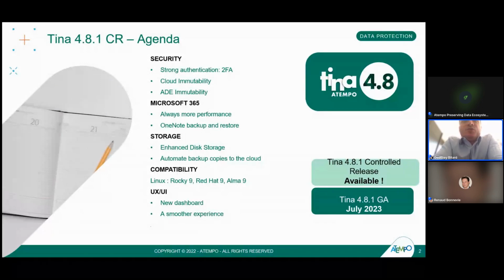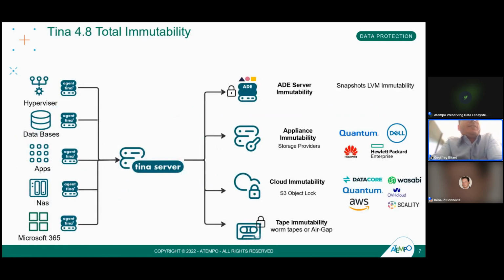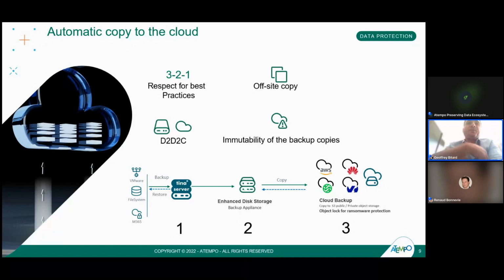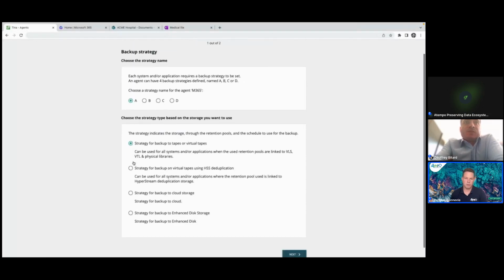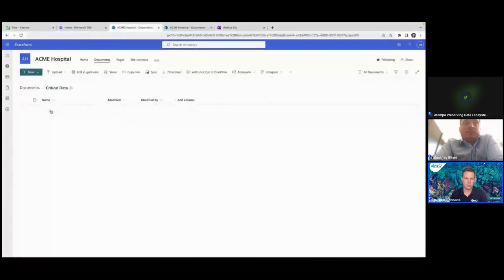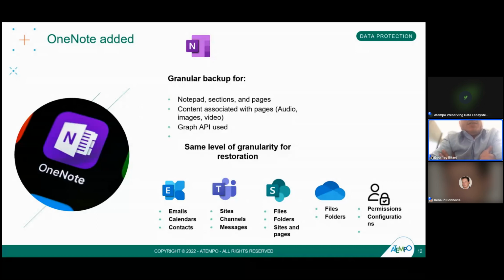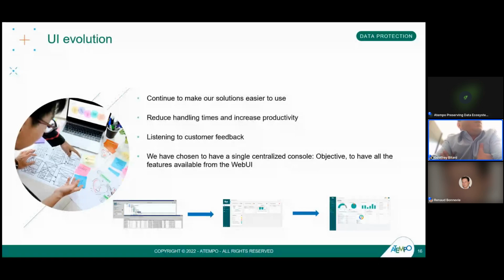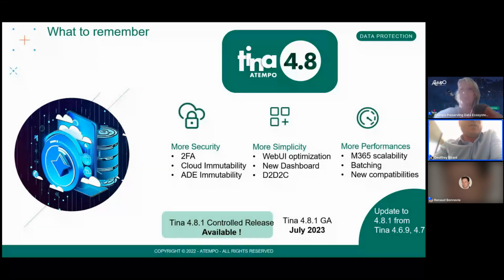[REPLAY] Launch Webinar: Find out more about Tina 4.8 new features!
Discover Tina Version 4.8: Our Data Protection Solution 🔒

We are thrilled to exclusively present to you the replay of our Tina launch webinar, our dataprotection solution that enables you to securely back up and restore all your physical and virtual machines.

➡️ What's New in Tina 4.8?

🕒 Optimized M365 backup/restore times
Save time and ensure seamless operations continuity.

🔒 Enhanced security:
With features like S3 Object Lock and 2FA, your data is more secure than ever.

🛡️ Immunity against ransomware:
Protect your data from online threats by making it immutable.

🌐 More accessible web interface than ever:
An improved user experience for simplified management.

Don't miss the opportunity to discover how Tina can enhance your data security: watch the full webinar presentation now!